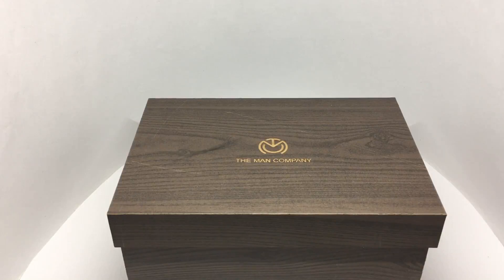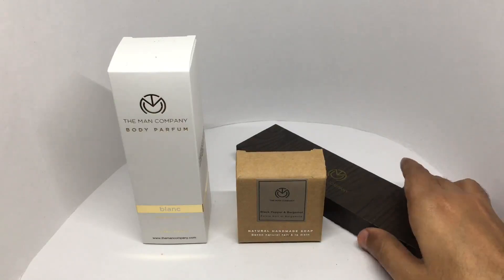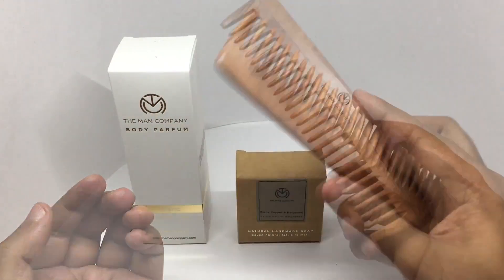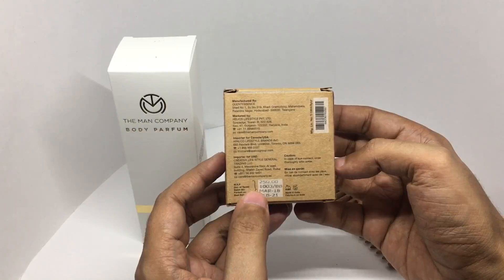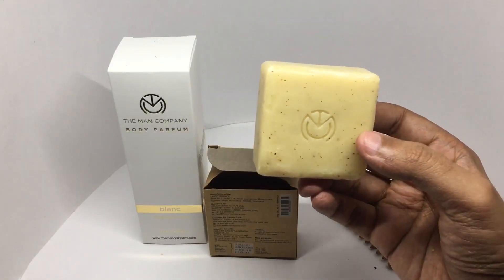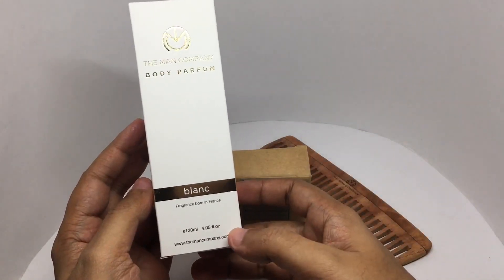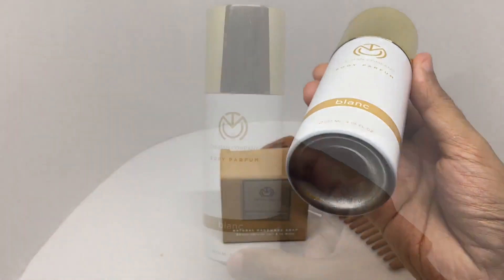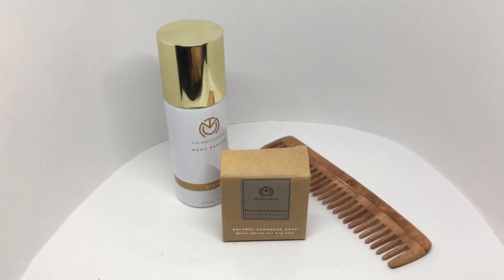The Man’s Company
These products by The Man’s Company are unique and interesting.